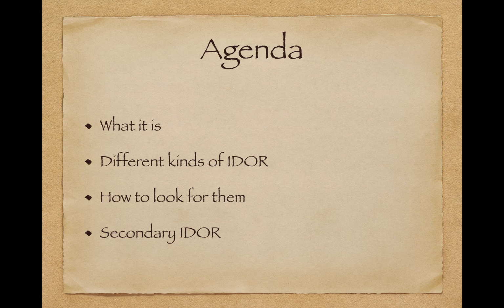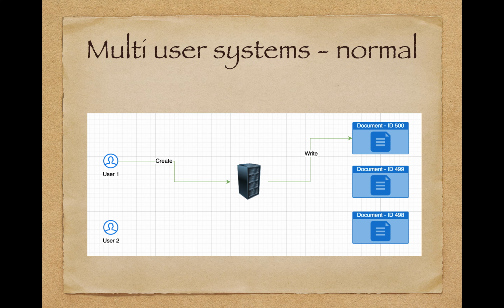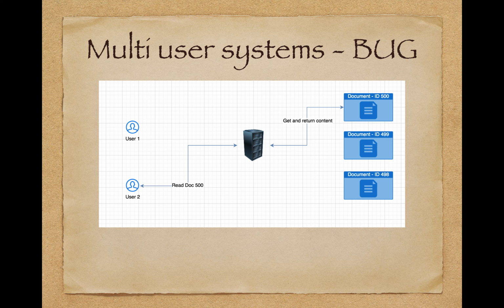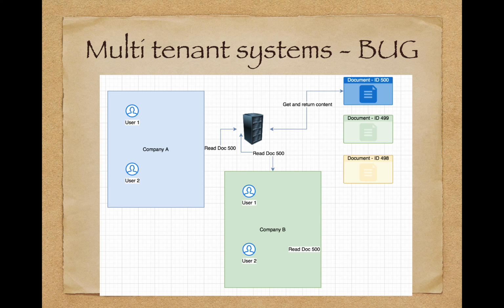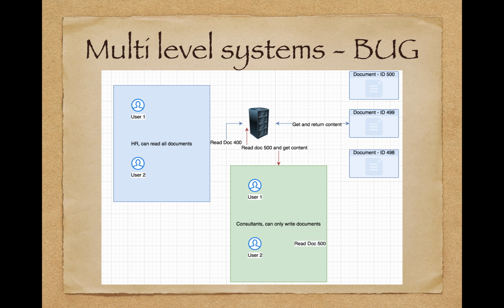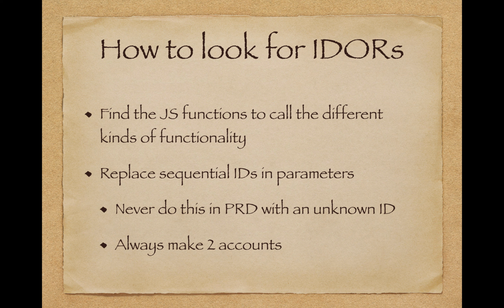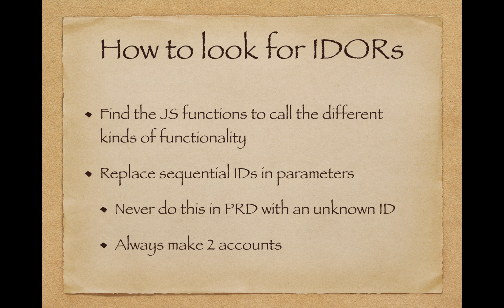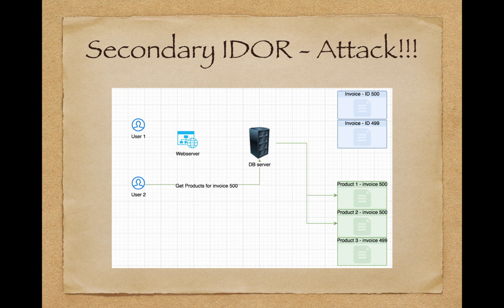IDOR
Insecure direct object reference is in the OWASP top 10, and for a good reason. It is really hard to check out every single call. You need to know the logic, get to know the system and most of all, know what you are looking for.